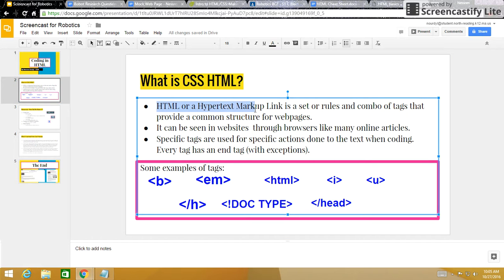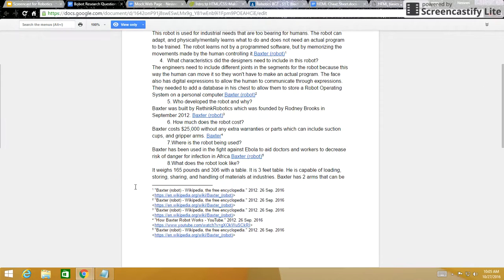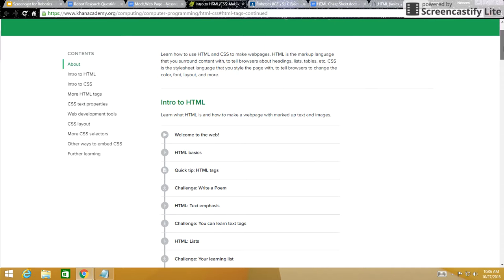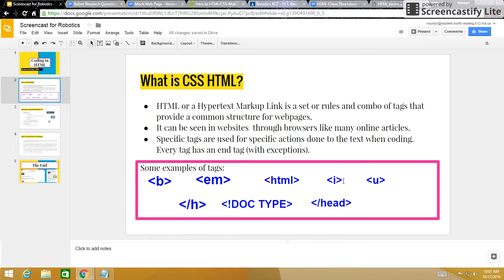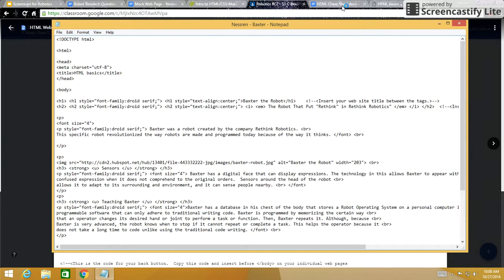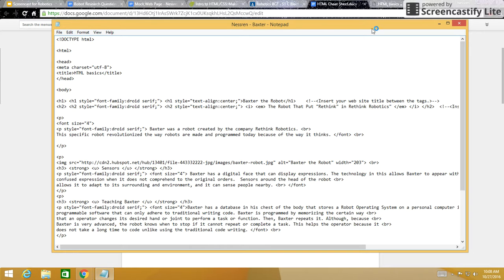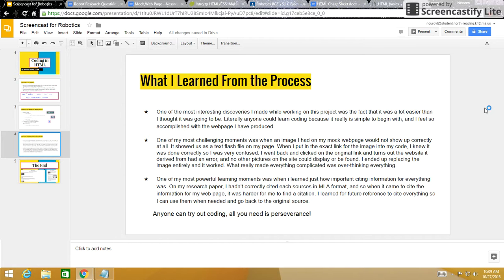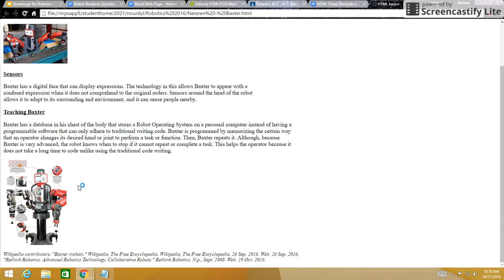Coding in HTML - Nessren O.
HTML Screencast.